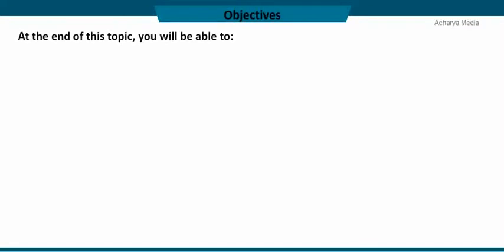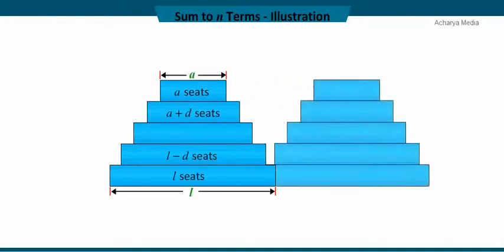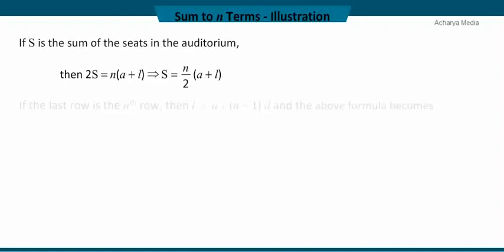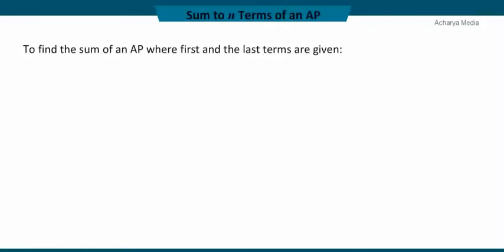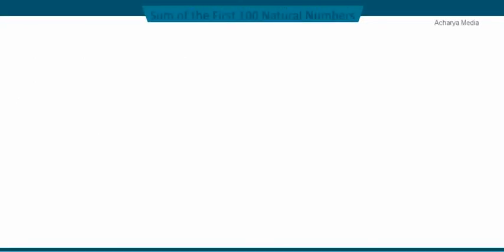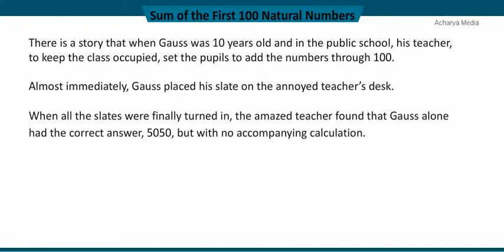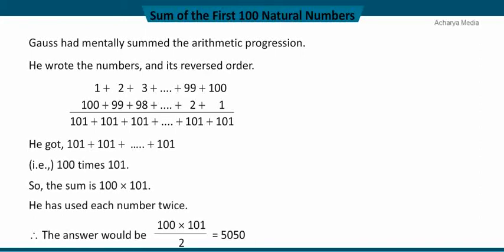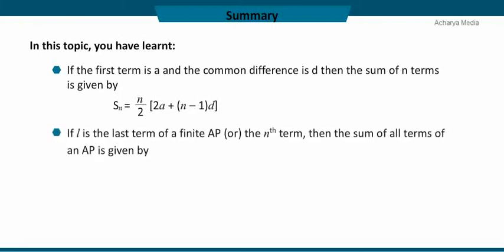10th Maths Ch-2 Lesson 4 Arithmetic Series (Samacheer Kalvi)